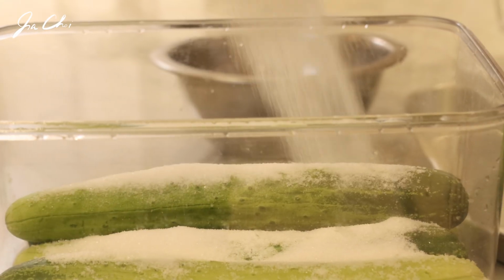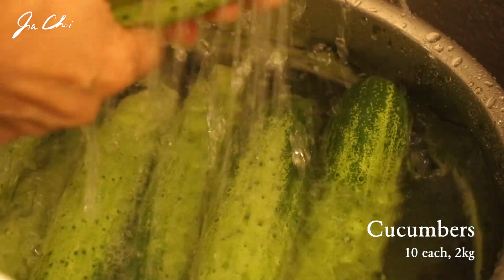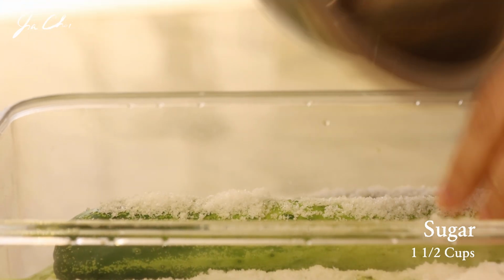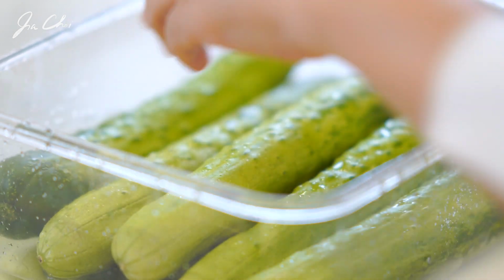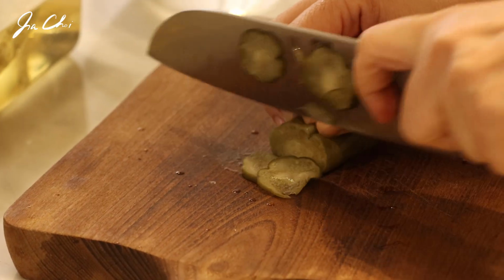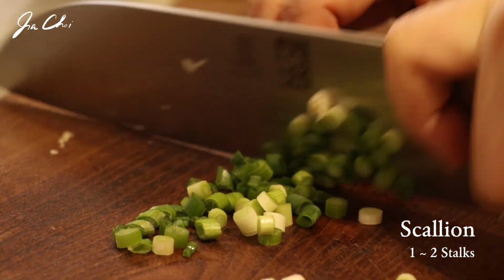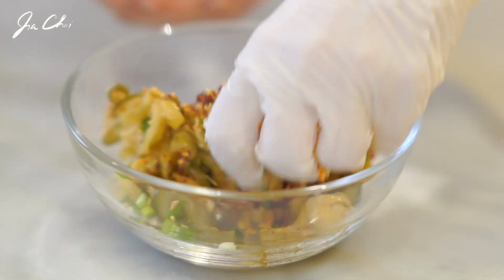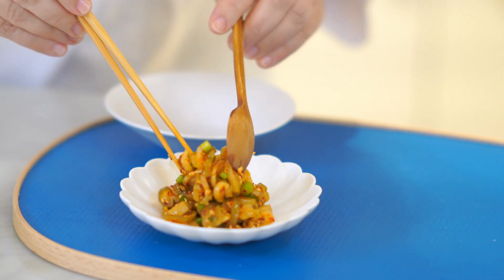Korean Picked Cucumbers, Oiji / Healthy Recipe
This simple cucumber pickle recipe makes super crunchy cucumbers. Most of all it can be preserved for months and makes a great sides with any meals.

Ingredients
Oiji, Korean pickle
10 each, 2kg(4.5 lb) cucumbers
1 cup coarse salt
1 1/2 cups sugar
1 1/2 cups rice vinegar
Oiji muchim, spicy seasoned cucumber pickle
1 cucumber pickle
1 ~2 stalks scallion
1 clove garlic
1 teaspoon gochugaru, Korean chili flakes
1/2 teaspoon brown sugar
1 teaspoon sesame oil
1/2 teaspoon toasted sesame seeds

Instructions
How to make oiji, Korean pickel
- Wash the cucumbers thoroughly, and remove the moisture by wiping with kitchen paper. Place one layer of cucumber in a container and sprinkle salt and sugar, add another layer of cucumber and repeat it. Pour vinegar, press down the cucumbers and cover with the lid. Let it stand in room temperature for 5 days.
How to make oiji muchim, spicy seasoned pickle side dish
- Thinly slice the pickle and soak in fresh water for about 20 minutes.
- Mince the garlic and thinly slice the scallion.
- Drain water from the pickle and tightly squeeze the pickels to remove as much liquid as possible.
- Place the sliced pickle in a bowl. Add sugar, guchugaru, Korean chili flakes, scallion, sesame oil, and sesame seeds. Mix them well until the pickels are evenly coated with the seasonings.
- Serve as a side dish with cooked rice, stir-fried rice or noodles